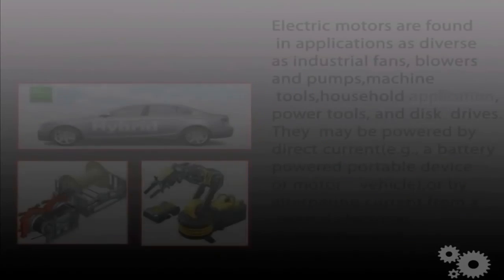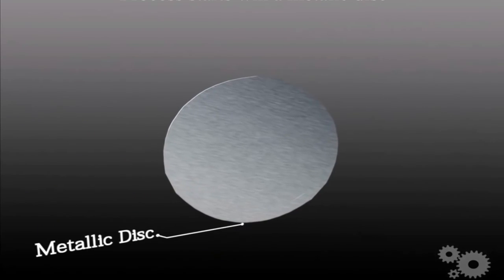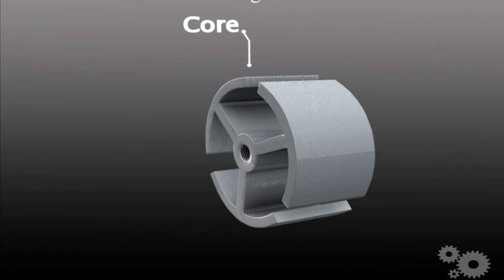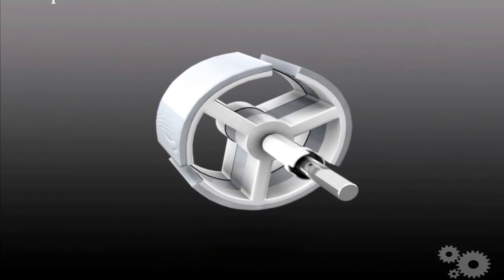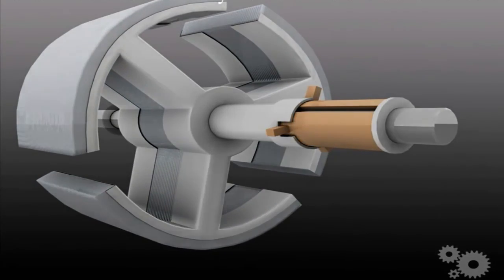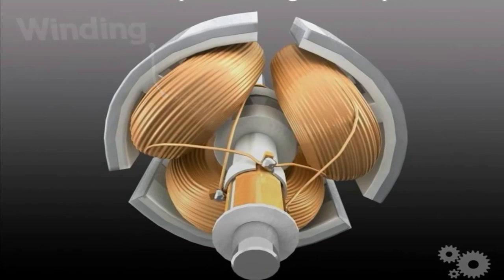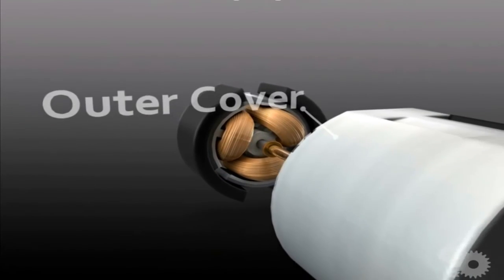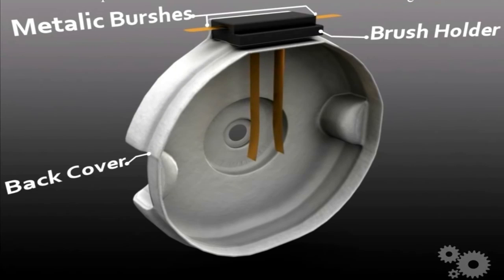Construction of DC motor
This video demonstrate the typical construction of small DC motor with the help of 3d computer graphics. This is update version of our previous video "DC motor construction" with new and clear voice